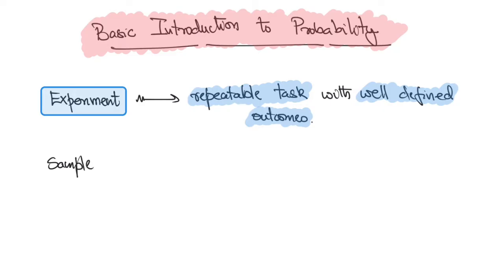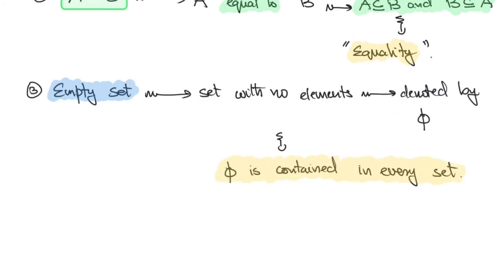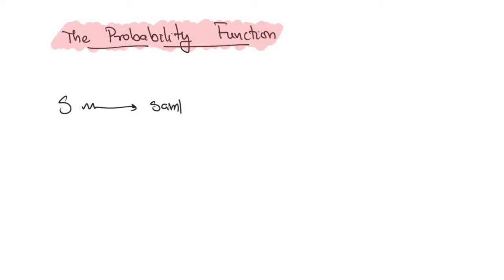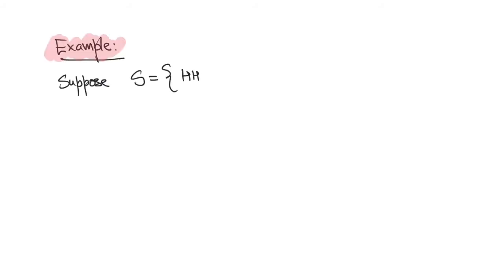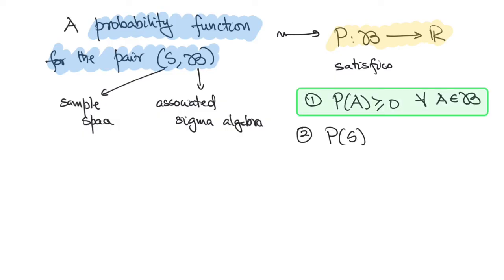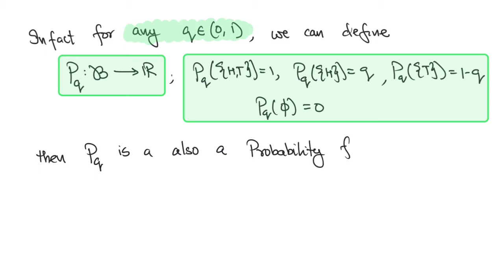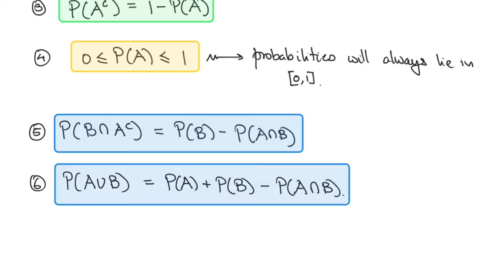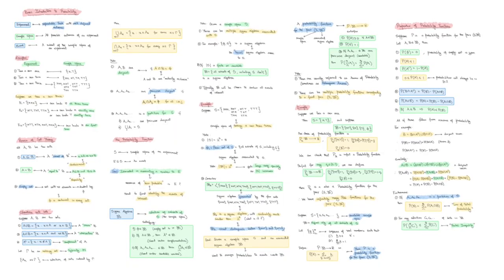Introduction to Probability